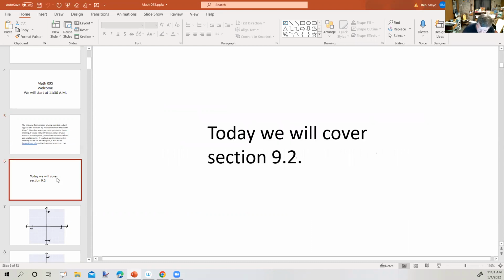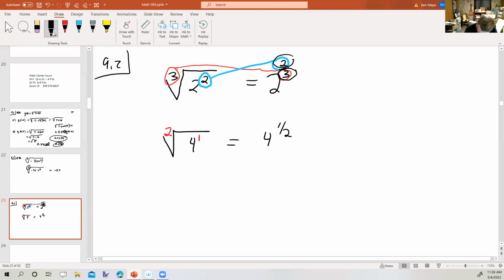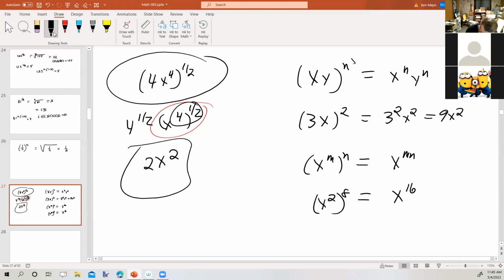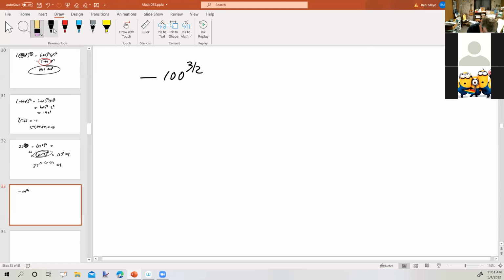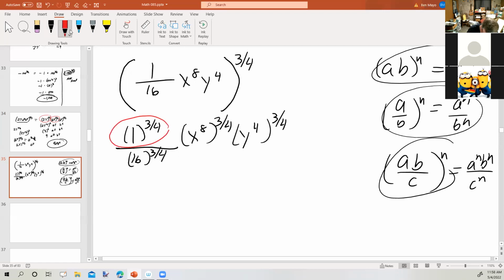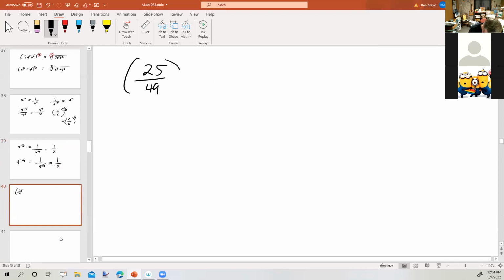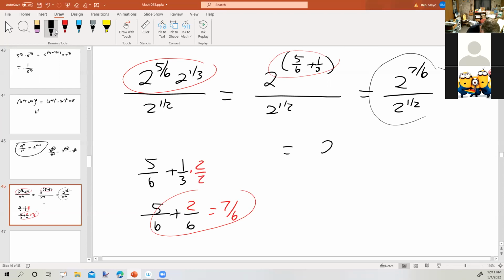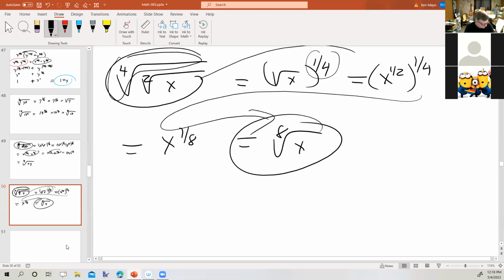Math 095 Spring 2022 Section 9.2